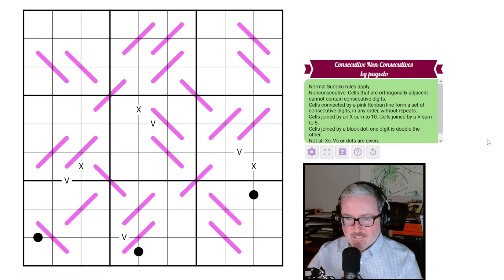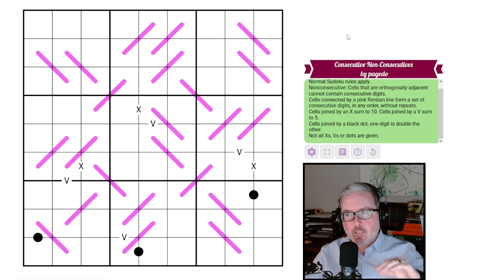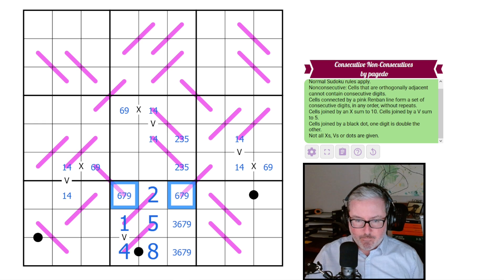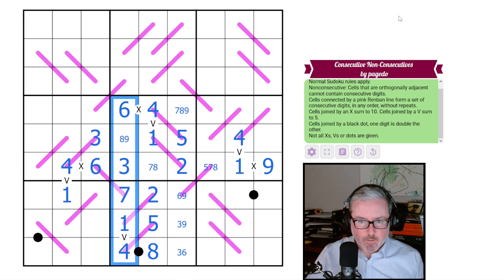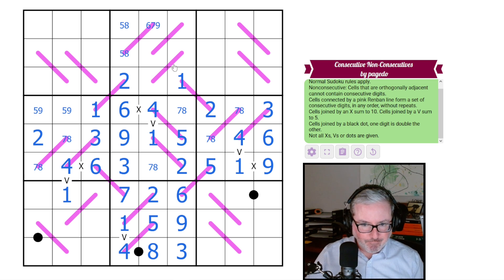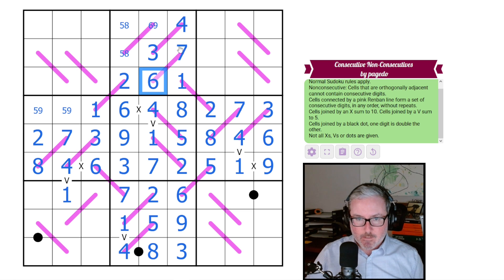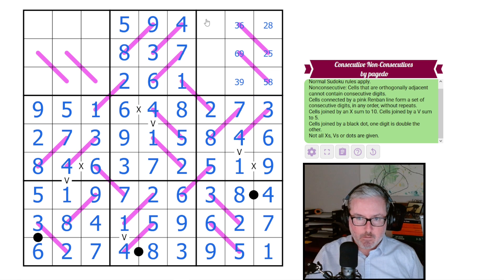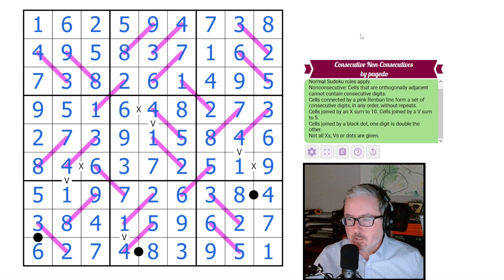Standing together, yet apart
Logic Lemur solves 'Consecutive Non-Consecutives' by pagedo
A sudoku with Global Non-consecutive, Renbans, XVs and Kropki Pairs.

Rules:

-Nonconsecutive: Cells that are orthogonally adjacent cannot contain consecutive digits.
-Renban: Cells connected by a pink Renban line form a set of consecutive digits, in any order, without repeats.
-XV: Cells joined by an X sum to 10. Cells joined by a V sum to 5.
-Kropki: Cells joined by a black dot, one digit is double the other.
-Not all X's, V's or dots are given.

Video Contents:
00:00 Intro and Rules
02:20 Sudoku Solve
14:17 Outro